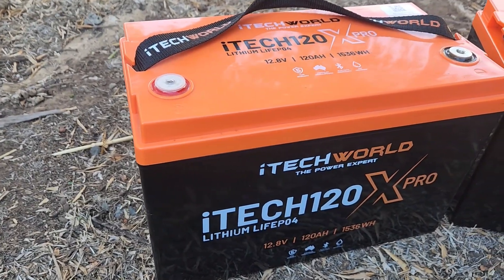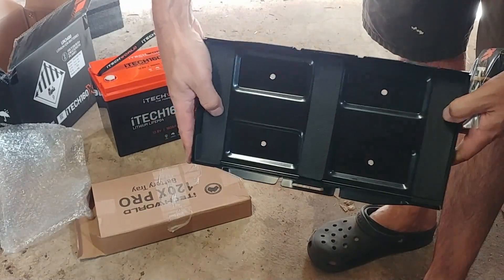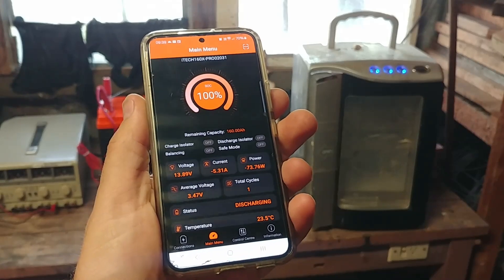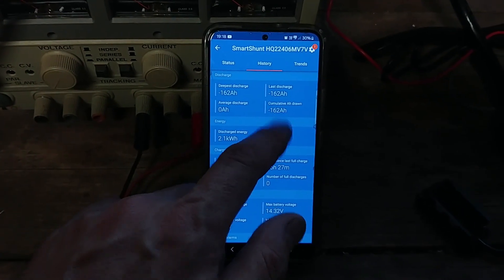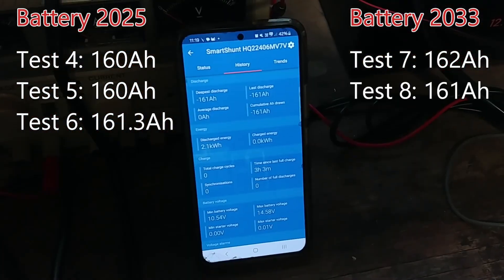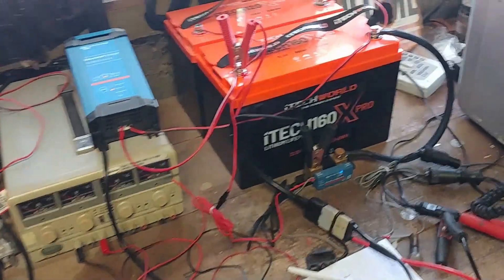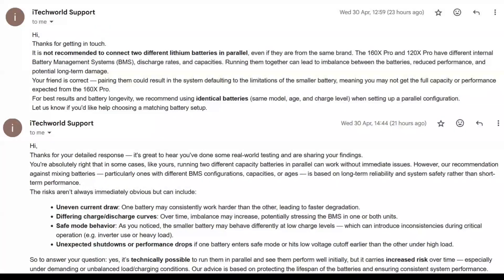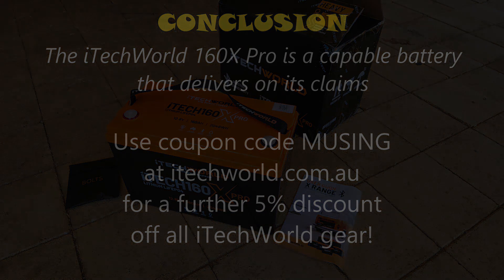iTechWorld 160X Pro Lithium Battery review - does it really hold 160Ah?!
Does the iTechWorld 160X Pro lithium battery really deliver its claimed 160Ah? Or is this just the old 120Ah unit with a tricked up BMS to drive the old cells harder? What's it like compared to the 120X Pro I reviewed earlier? Does the Bluetooth interface work? And can you add it to your existing 120Ah system?

All will be revealed!

CONTENTS:
0:00 - Introduction
1:31 - Unboxing and weight
2:25 - Key spec changes from the 120X Pro
3:14 - Capacity Testing
8:27 - Full list of test results
9:52 - Legit 160Ah, or overclocked 120Ah?
11:20 - Can I add a 160X Pro to my 120Ah system?
12:29 - Bluetooth app - any changes?
14:07 - Conclusion